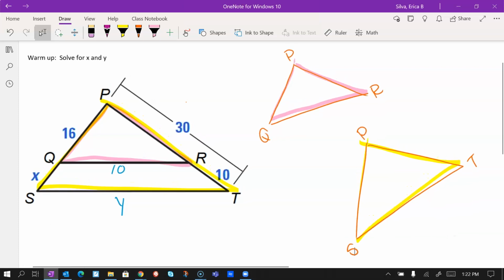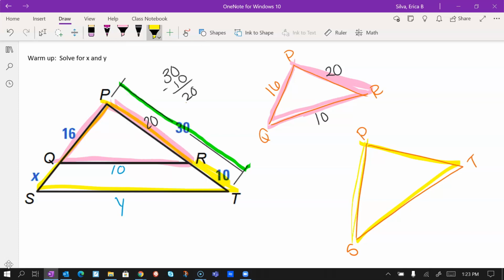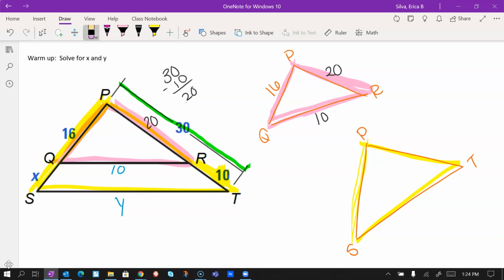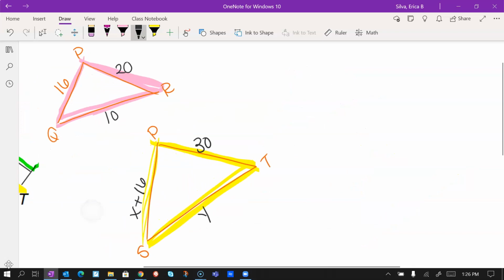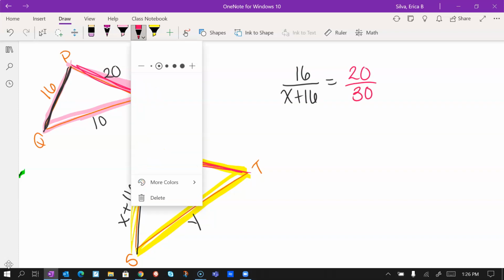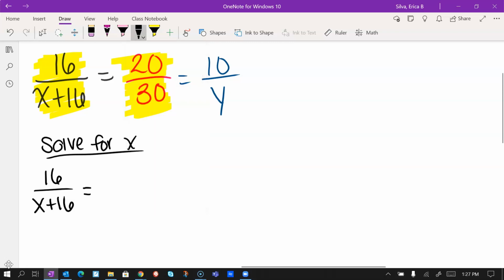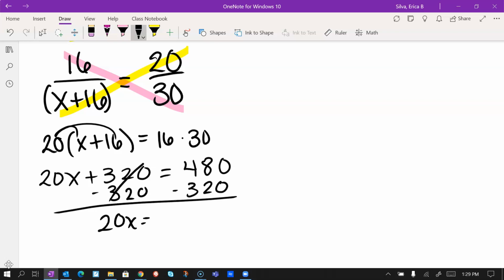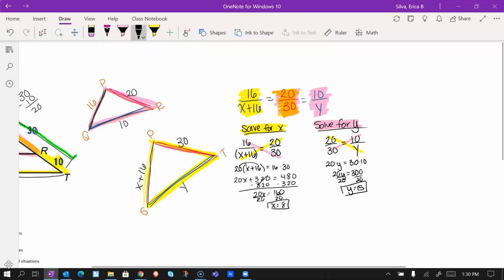Review for Unit 5